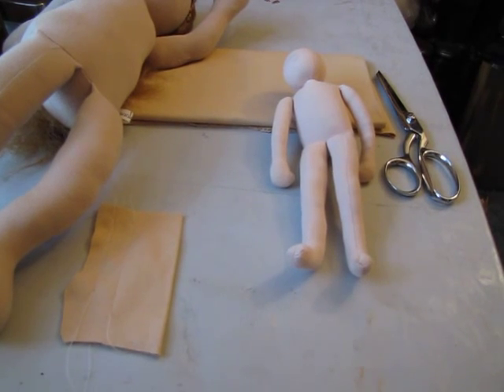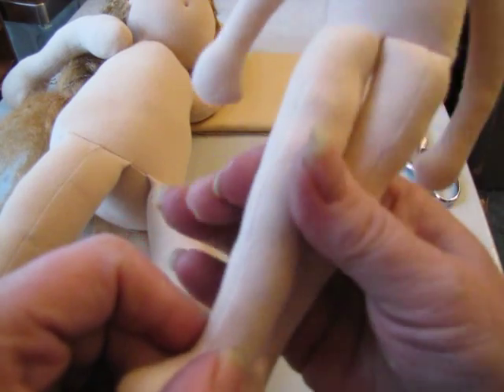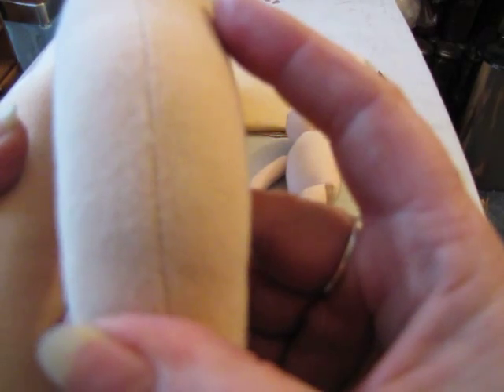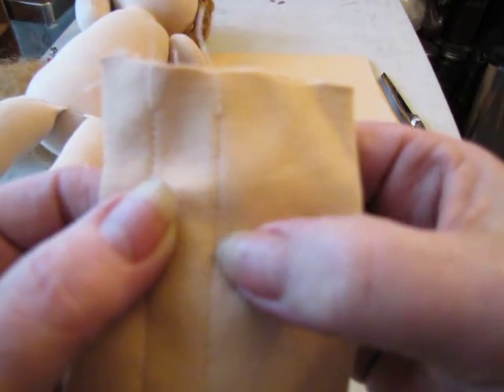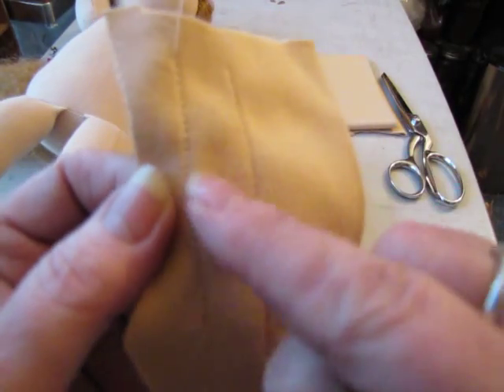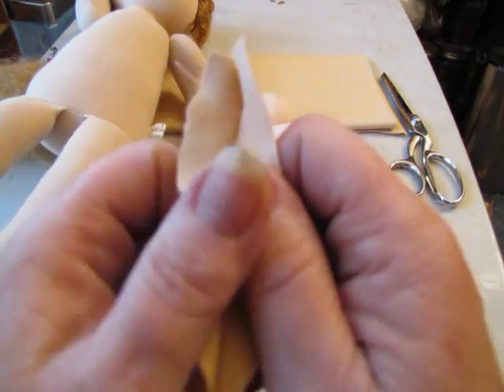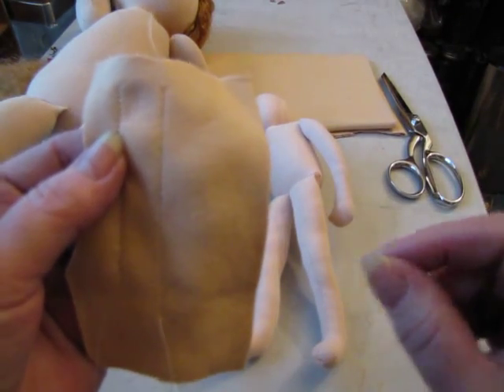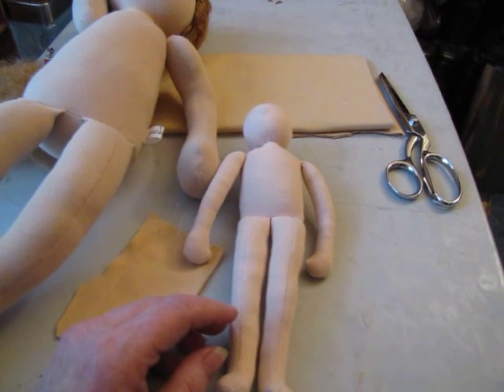How to deal with cloth doll seams that split